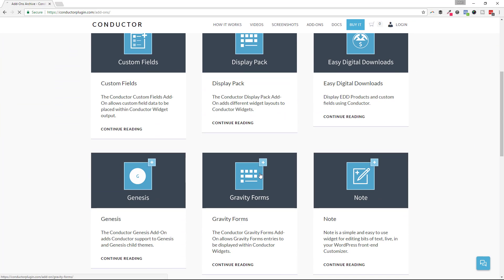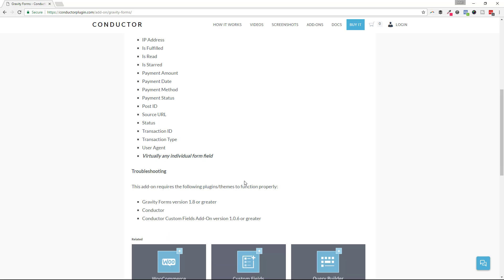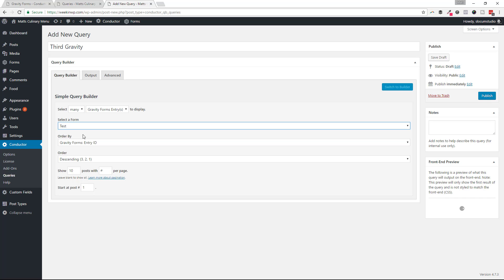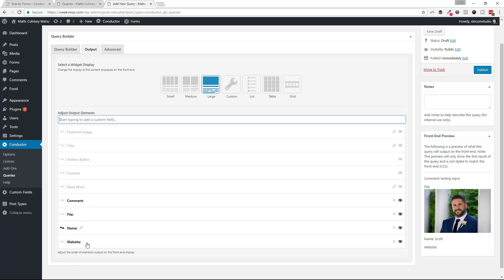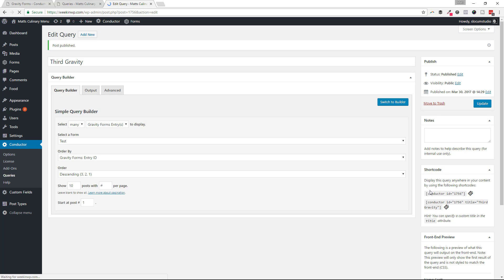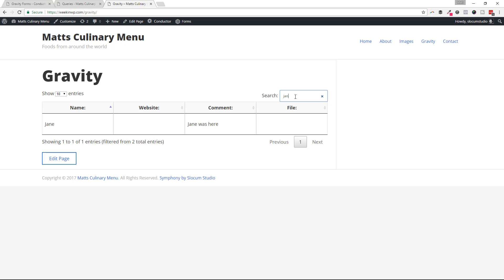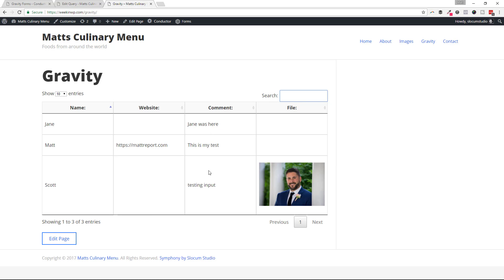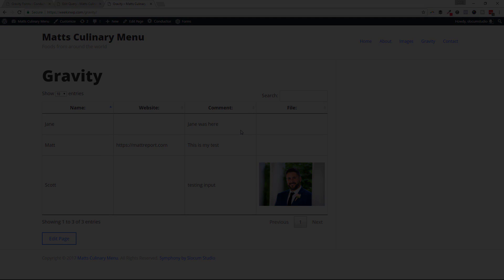New add-on: Display Gravity Forms Entries with Conductor